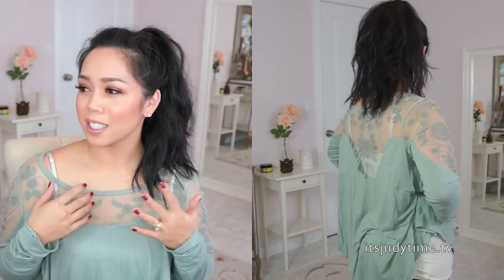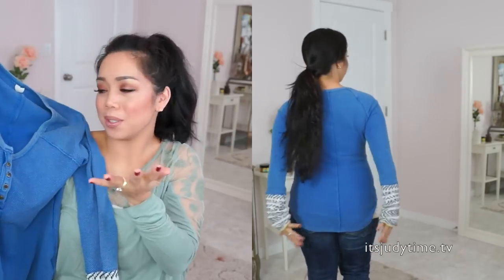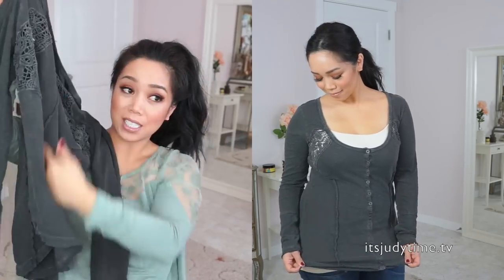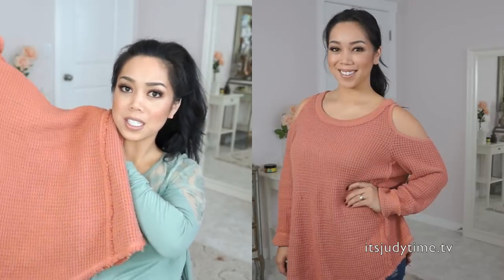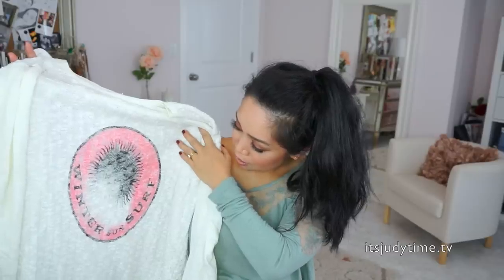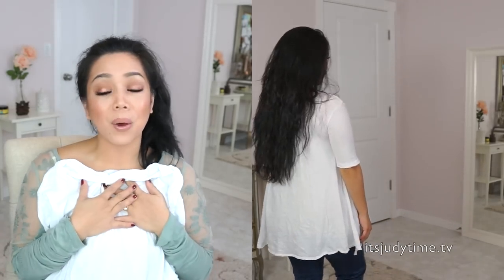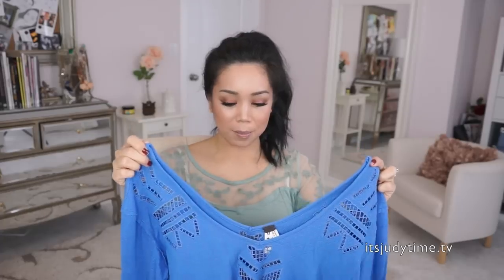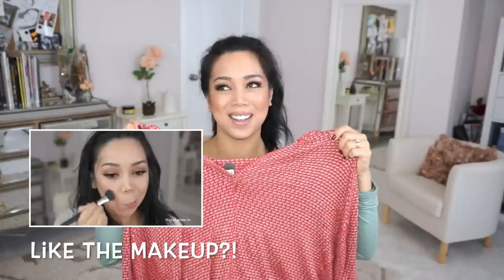Spring Sweaters Clothing Haul! - itsjudytime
As requested, here are a few of my favorite tops I bought from Free People!
1. FP New Romantics Pretty Pretty Tee
2. We The Free Alpine Cuff
3. Heart of Gold Top
4. Tanna Peached Out Bliss Tunic
5. Sunset Open Shoulder Pullover
6. White long sleeve side slit (Similar)
8. Blue cut out top (Similar)